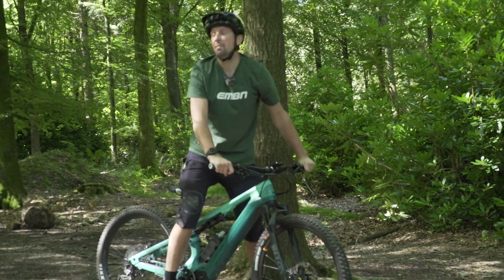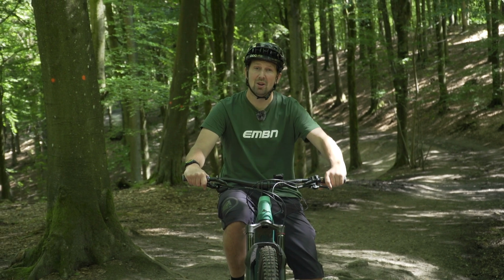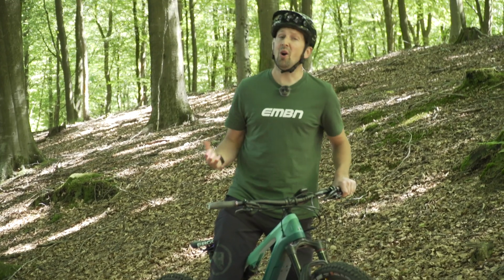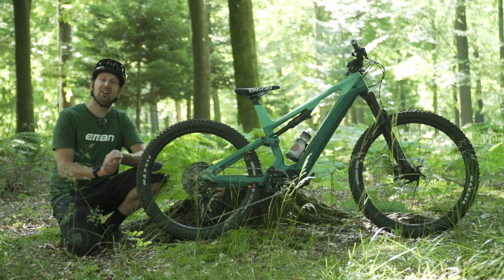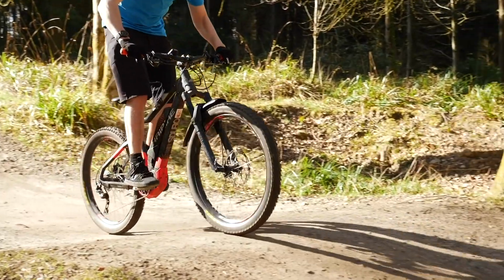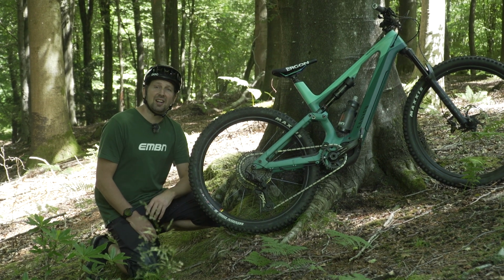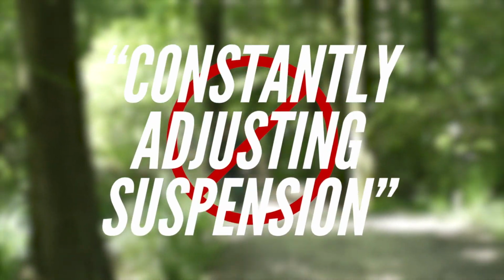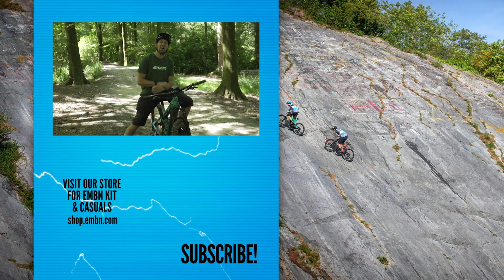The Worst Electric Mountain Bike Advice | What Not To Do As An EMTB Beginner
There is a ton of advice when it comes to riding and setting up your new E Bike, we’ve heard good and bad tips over the years so here are a few of our favourites that we’d rather forget…

From which power mode to use, questions of range and fault codes, cleaning your e bike safely, and tyre pressures and maintenance queries; we've heard it all here at EMBN!

Did we miss anything? Let us know!

If you'd like to contribute captions and video info in your language, here's the link 👍

40 Love - Ooyy

- The know-how…
- The skills…
- The tech…
- The inspiration…